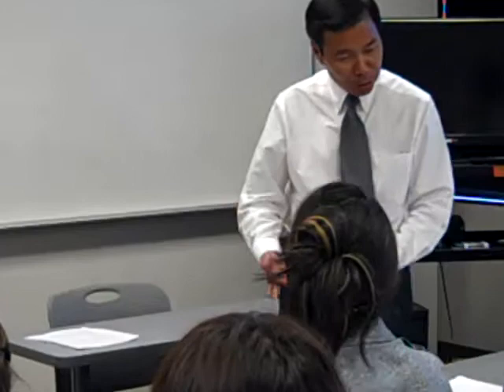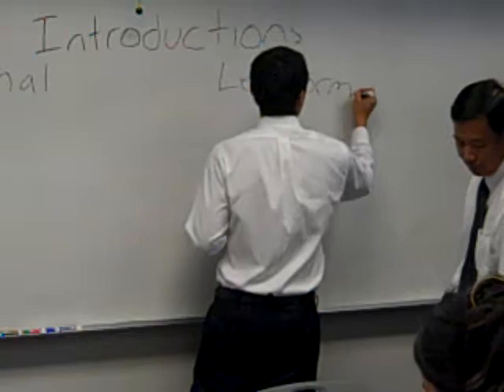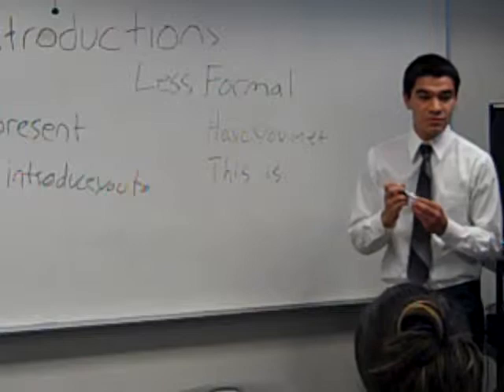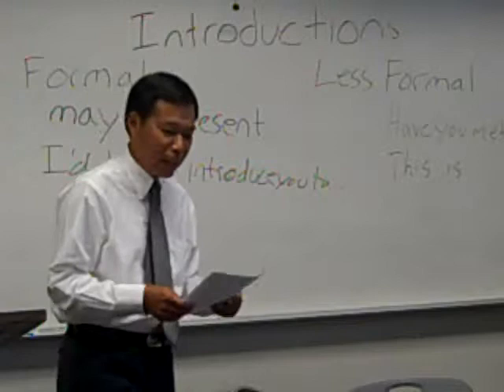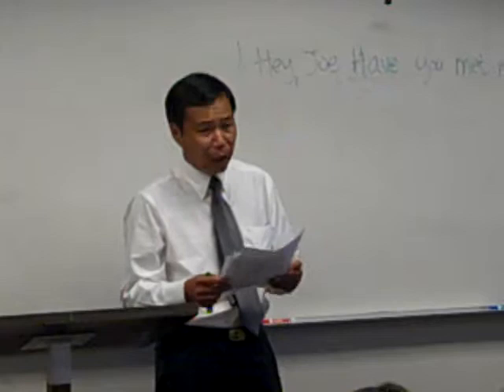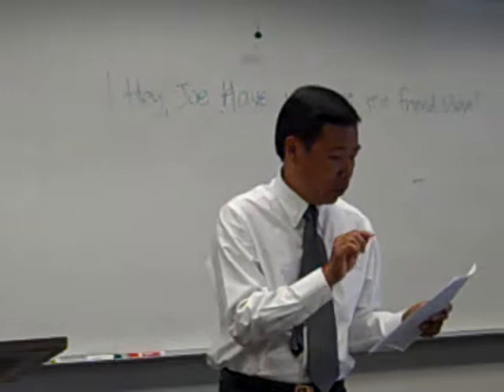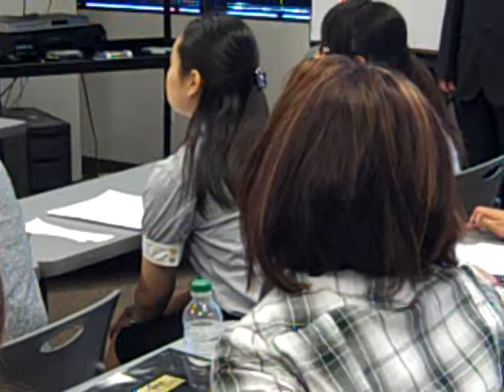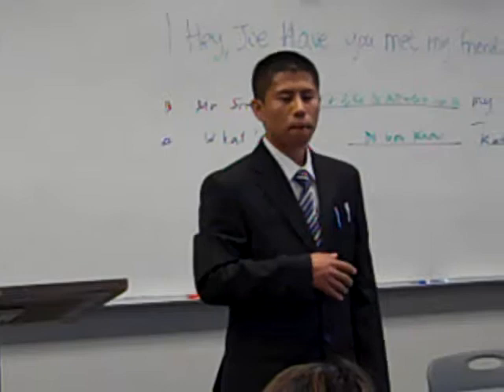Anthony Liem Tony #1